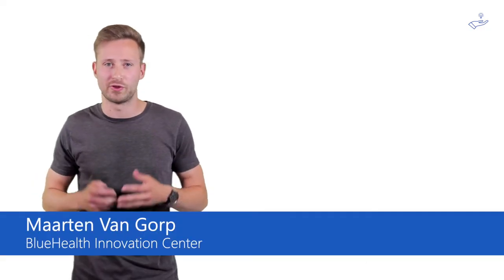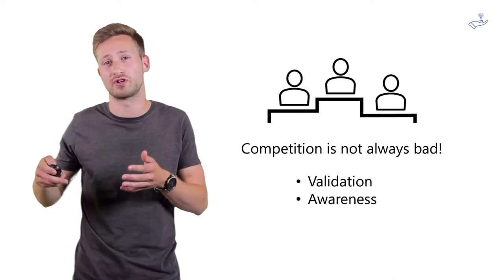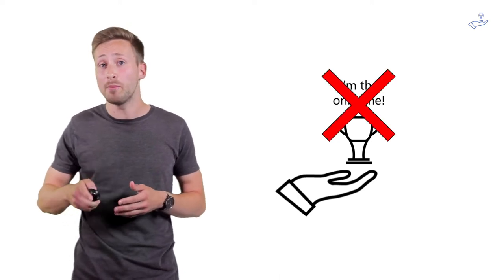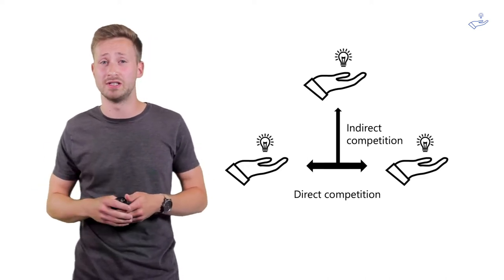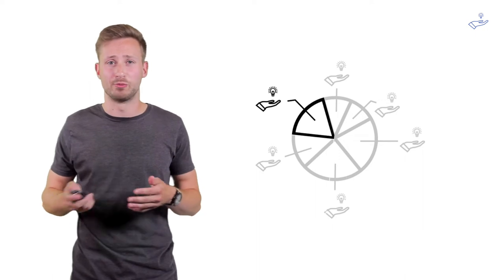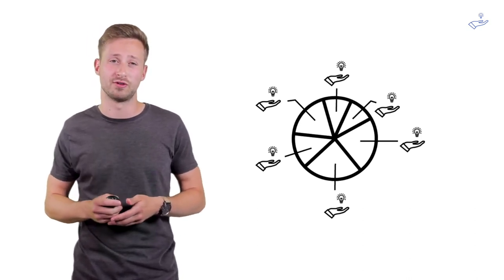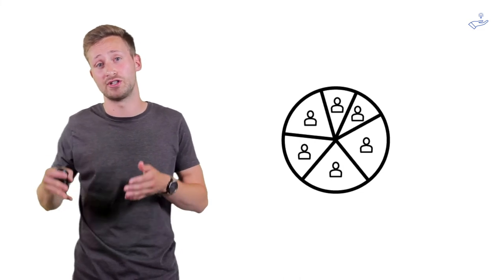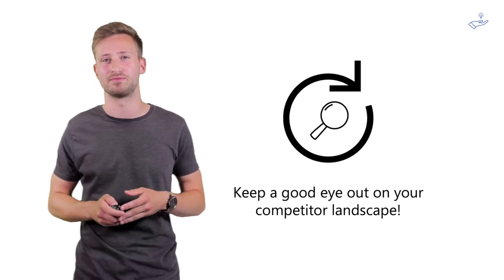Competition is not always bad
In this video we discuss why it is important to also look at your competitors while starting your business. We explain different types of competition, why competition is not always bad and how to differentiate from competitors.